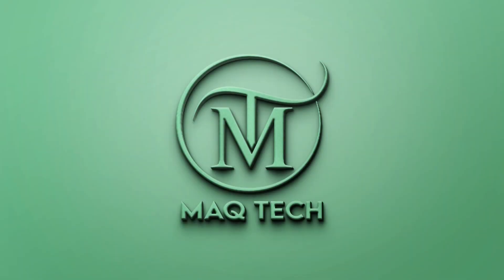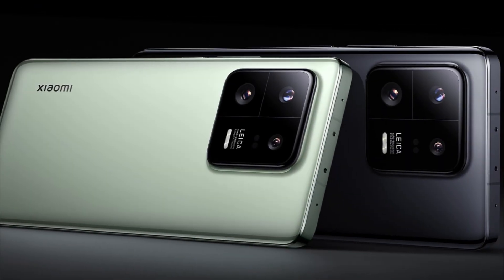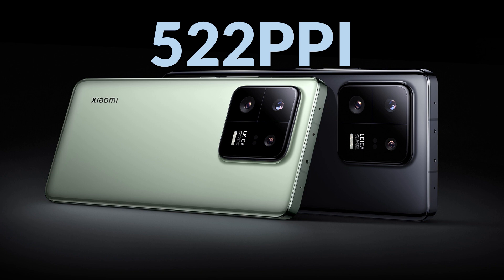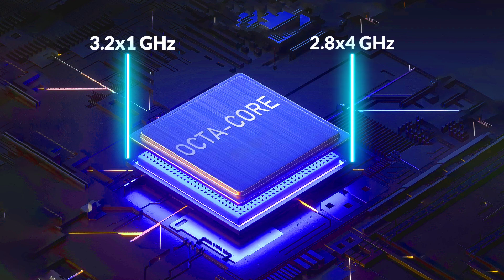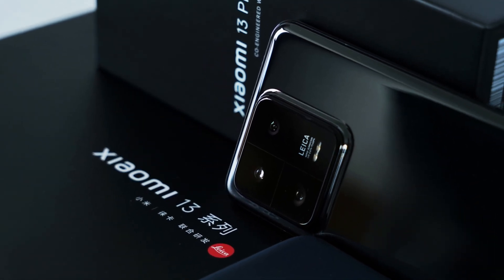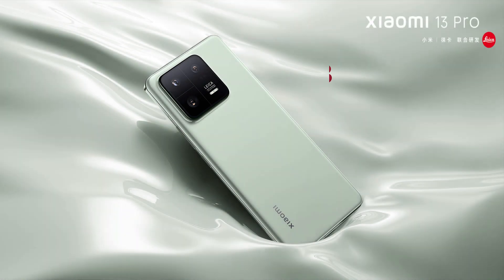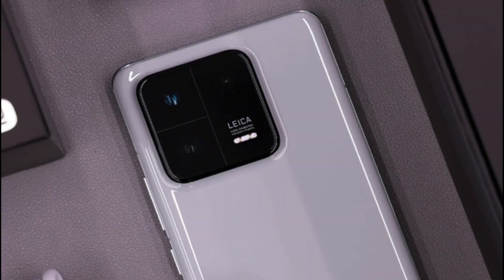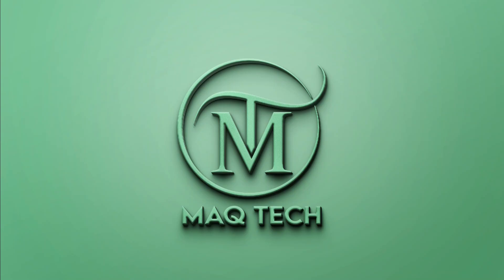Xiaomi 13 Pro | First Look, Price & Snapdragon 8 Gen 2 | Deatiled Review 🔥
This video is about Xiaomi 13 Pro which is best smartphone of Xiaomi 13 Series. You can see all specification of Xiaomi 13 Pro with detail .

▬▬▬▬ Video Chapters ▬▬▬▬▬
00:00 Introduction
00:32 Xiaomi 13 Pro Design
00:58 Xiaomi 13 Pro Body Dimension
01:29 Xiaomi 13 Pro Body Material
01:03 Xiaomi 13 Pro Display
03:01 Xiaomi 13 Pro Operating System
03:14 Xiaomi 13 Pro Chipset
04:03 Xiaomi 13 Pro Benchmark Score
04:37 Xiaomi 13 Pro Cameras
05:56 Xiaomi 13 Pro Camera Pictures & Video
07:07 Xiaomi 13 Pro Memory
07:45 Xiaomi 13 Pro Sound Speakers
07:56 Xiaomi 13 Pro Connectivity
08:08 Xiaomi 13 Pro Battery
08:40 Xiaomi 13 Pro Colors
08:50 Xiaomi 13 Pro Price in USA, India, Pakistan & Bangladesh